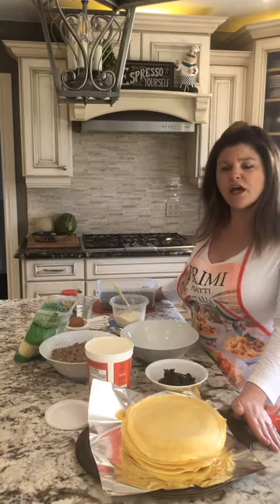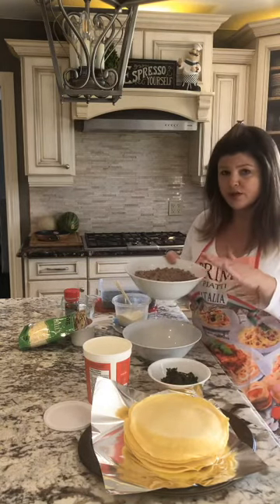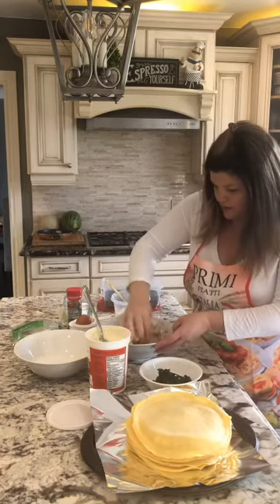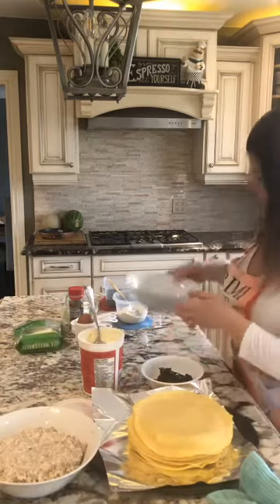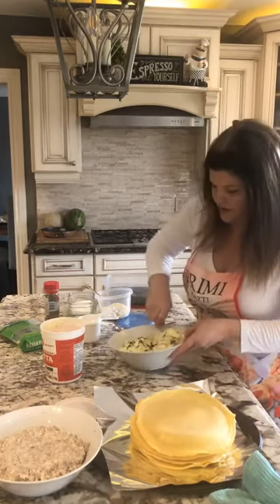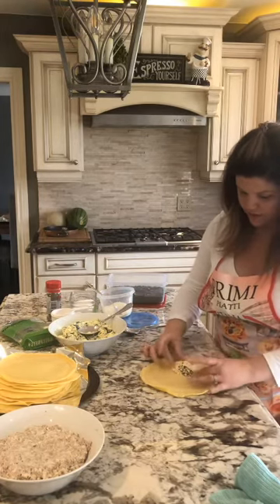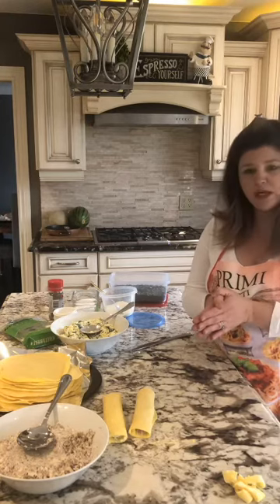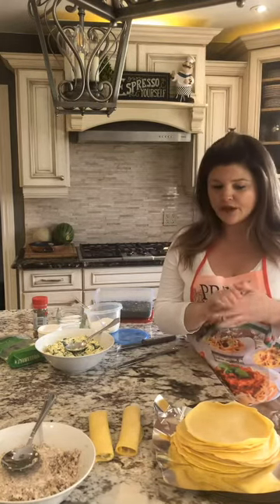Homemade Manicotti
Crepe pasta stuffed with meat and cheese or ricotta and spinach !